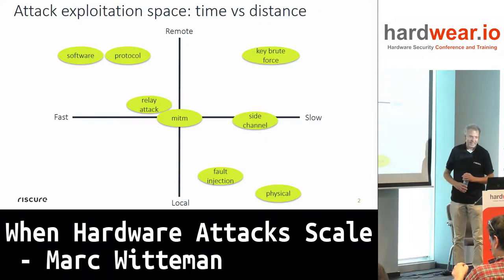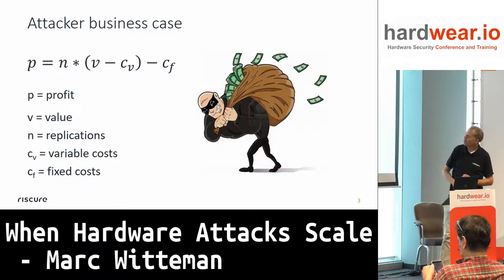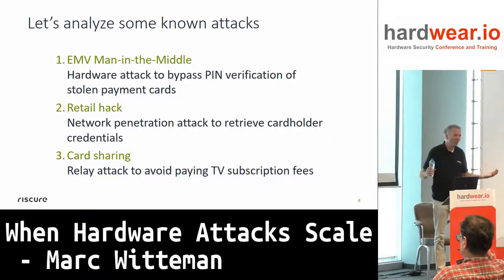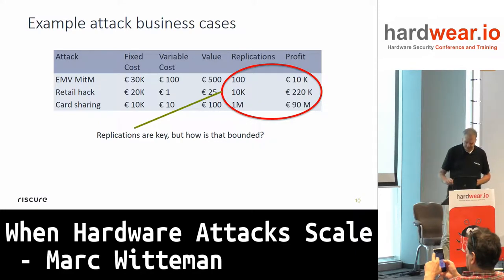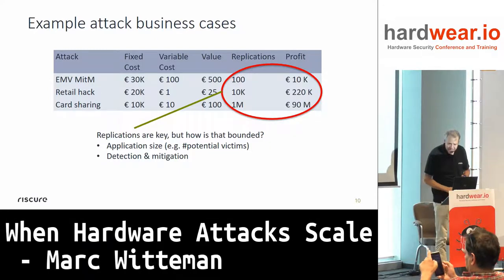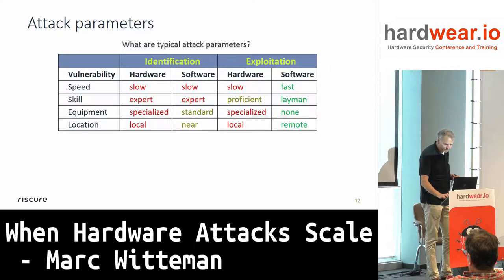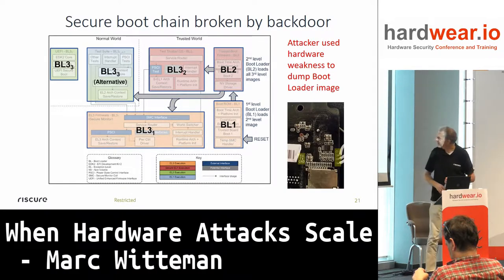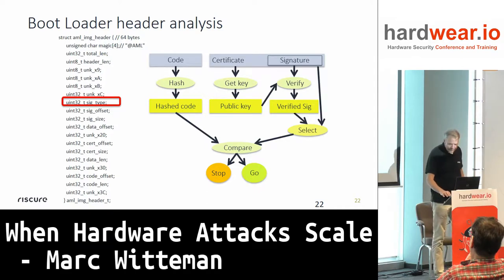When hardware attacks scale | Marc Witteman | hardwear.io Netherlands 2019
Talk Abstract:
Public interest for security tends to focus on software security, and one might wonder whether hardware security is still relevant. The reason seems to be that software attacks can be executed with little equipment cost, and can easily be repeated, leading to high scalability and therefore risk.

We show how the two are actually very connected, and that software security is already at risk when hardware security is undervalued. This is argued based on real-life examples, where hardware attacks have been used to enable large scale security breaches.